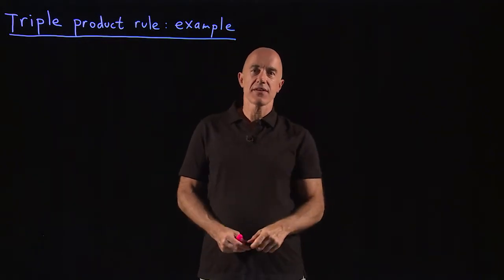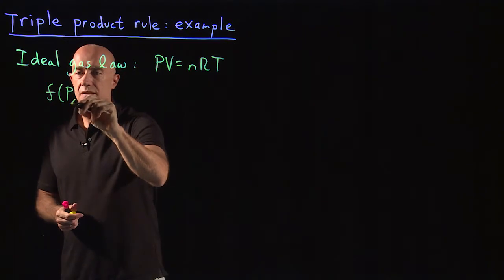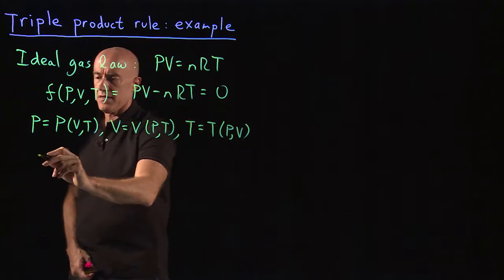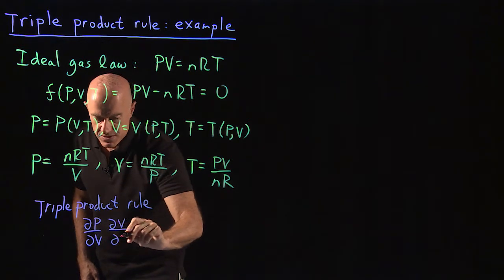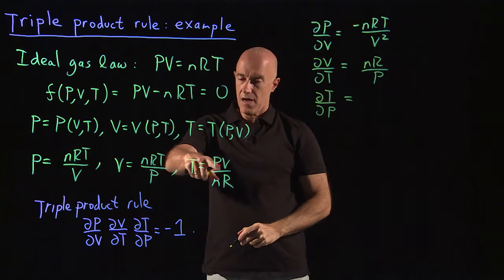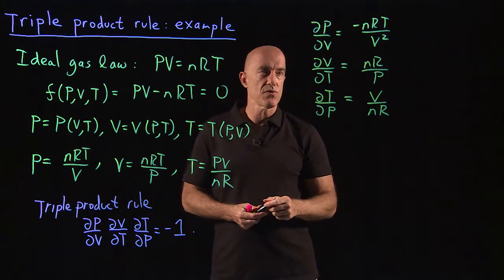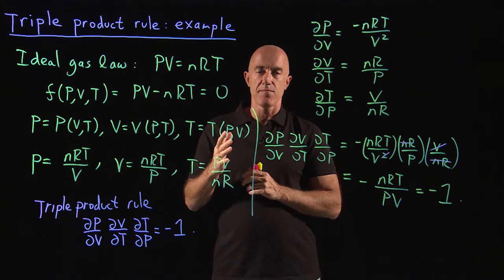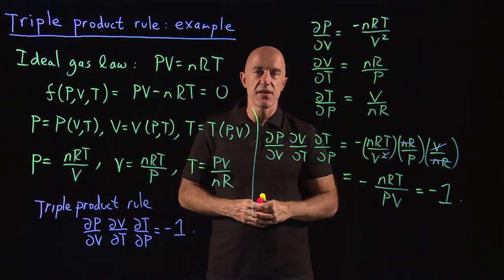Triple product rule: the ideal gas law | Lecture 16 | Vector Calculus for Engineers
Demonstration of the triple product rule (also known as the cyclic chain rule, cyclic relation, cyclical rule or Euler's chain rule) for the ideal gas law.